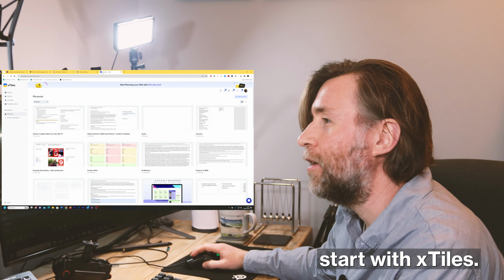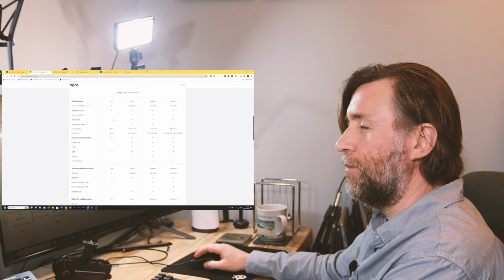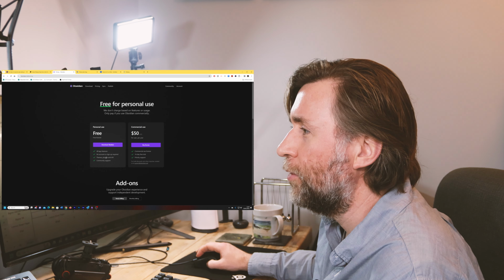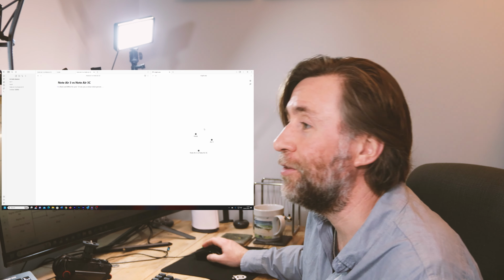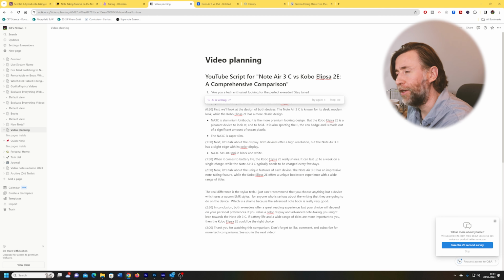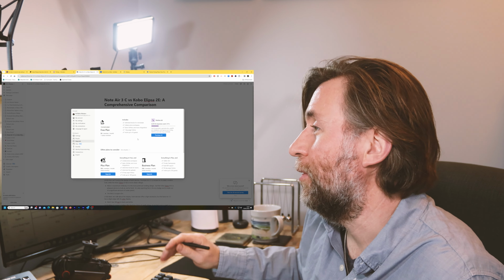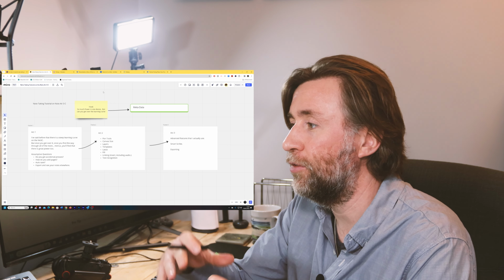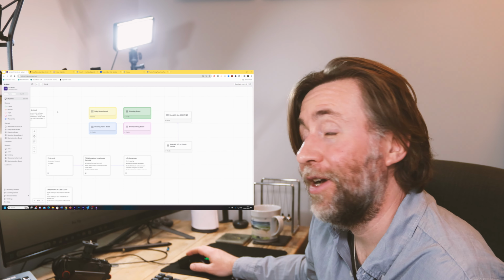I Try 5 Great Personal Knowledge Management Systems.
Which will I enjoy using the most out of: xTiles, Obsidian, Miro, Scrintal and Notion.

The Note Air 3 at Amazon

Lamy EMR pen:
The Staedtler Norris Jumbo